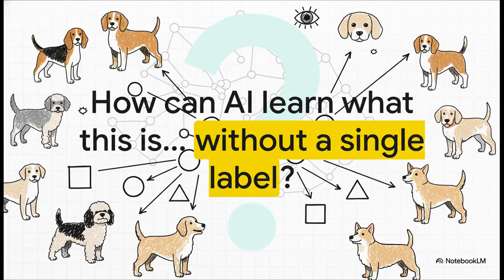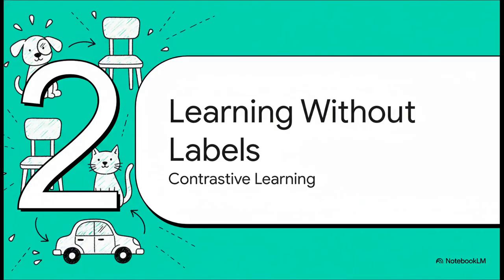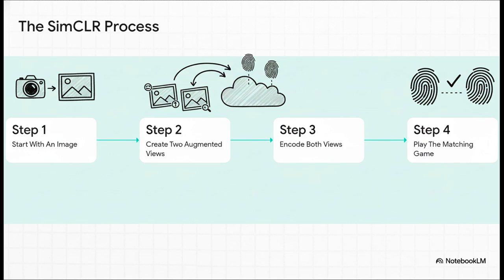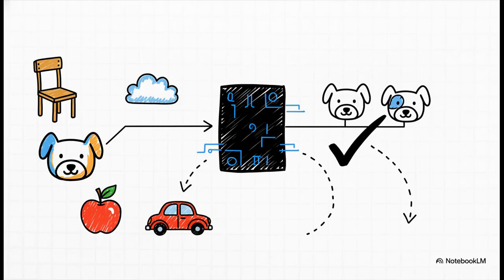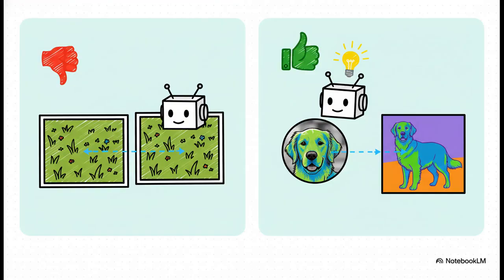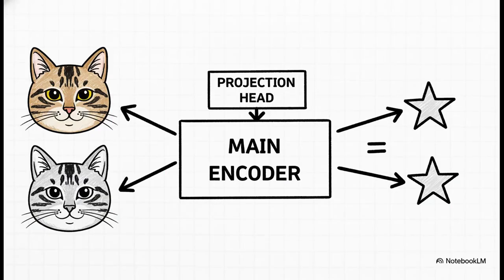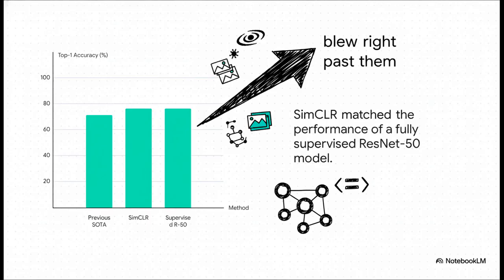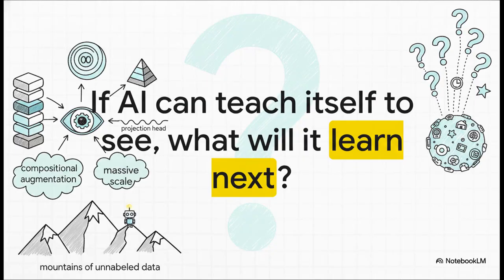SimCLR AI Teaches Itself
SimCLR (Simple Framework for Contrastive Learning of Visual Representations) demonstrates a decisive shift in how visual intelligence can be learned. Instead of depending on costly human-labeled datasets, SimCLR trains a model by showing it multiple augmented views of the same image and asking a simple question: which views belong together, and which do not?

Through contrastive learning, the network learns to pull representations of the same image closer in embedding space while pushing apart representations from different images. Strong data augmentations, large batch sizes, and a carefully designed contrastive loss turn this deceptively simple idea into a powerful representation learner.

The key insight is almost provocative: supervision can emerge from the data itself. When pretrained with SimCLR, models achieve performance competitive with fully supervised approaches on downstream tasks. In effect, SimCLR proves that AI can teach itself meaningful visual concepts—provided we give it the right learning game.